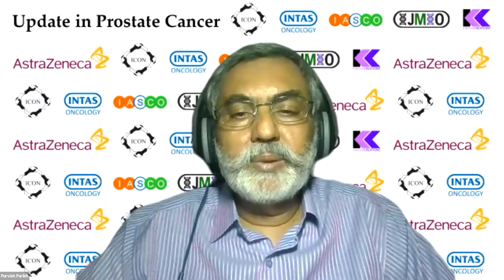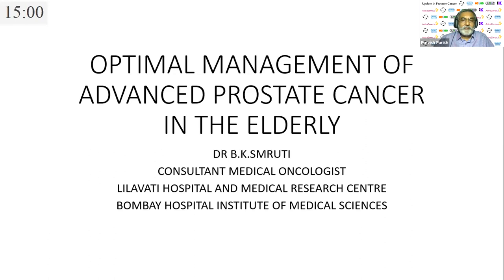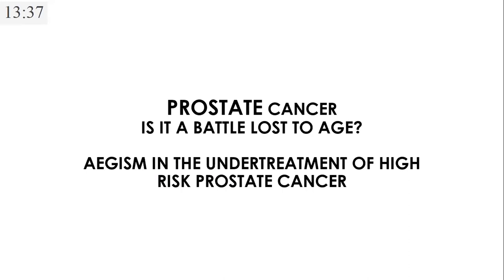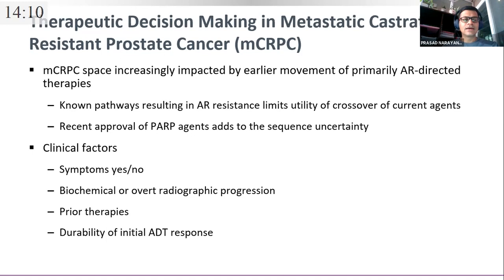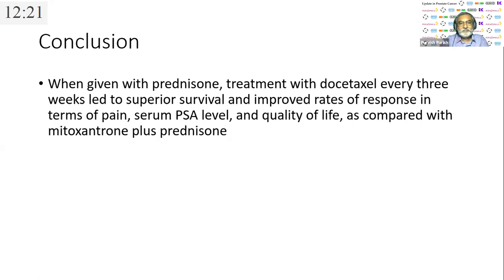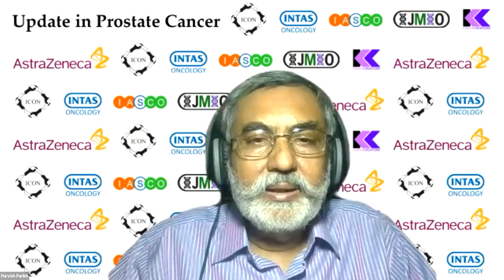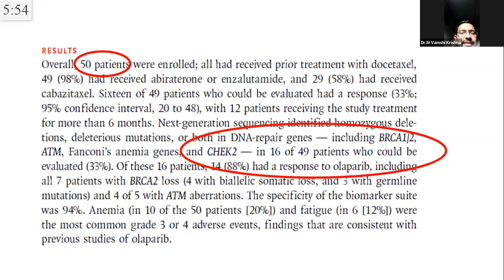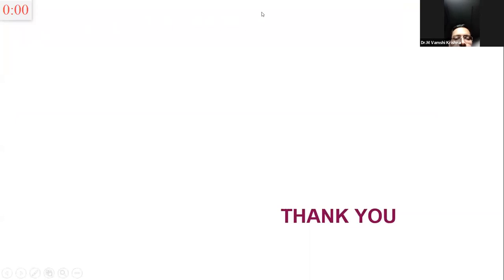Update in Prostate Cancer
Program Director - Dr Purvish Parikh
Speakers - Dr Amit Verma, Dr BK Smruti, Dr Prasad Narayanan and Dr M Vamshi Krishna
Moderator - Dr Shyam Aggarwal